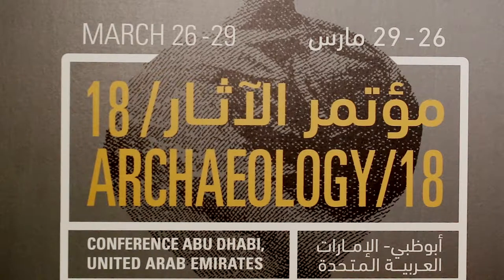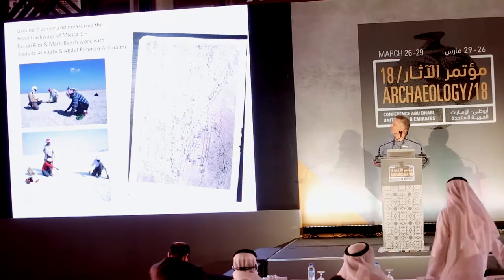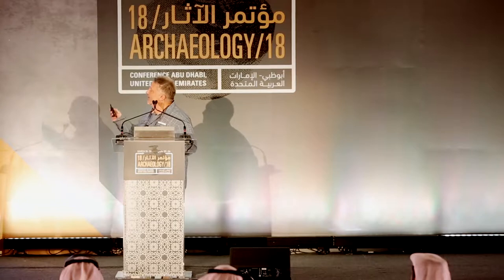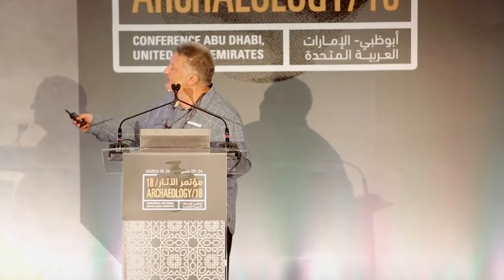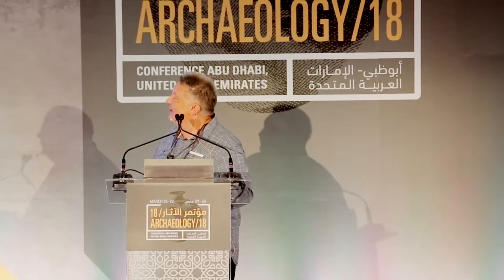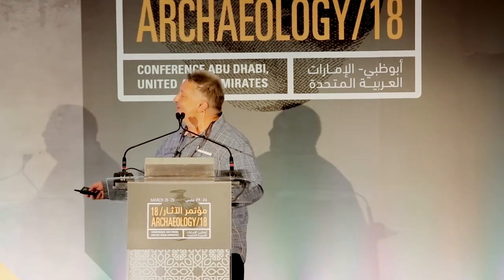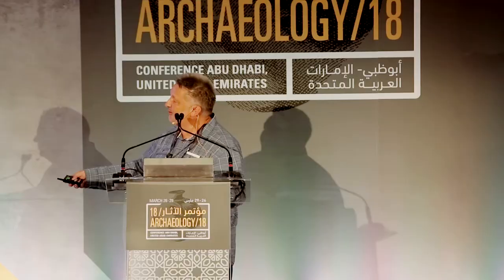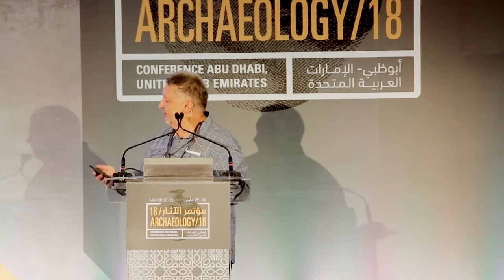Archaeology Conference 2018 | Mark Beech (Day 1)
Session 1: Palaeoenvironment and Early Human Settlement

Title: When Elephants walked in Abu Dhabi's Al Dhafra region: new evidence for a series of Late Miocene Proboscidean track ways